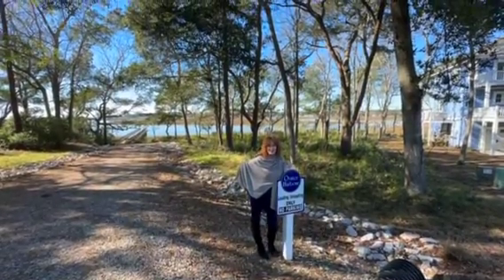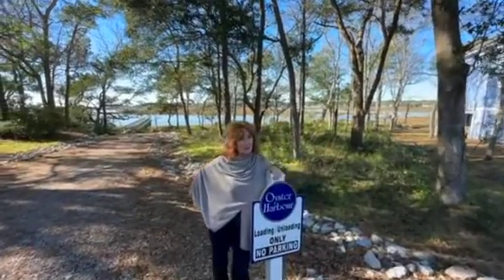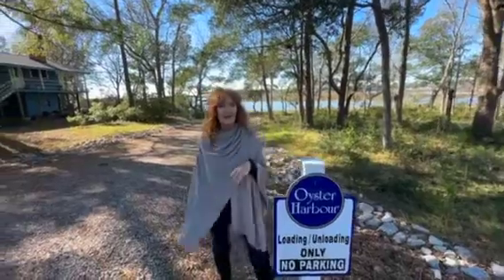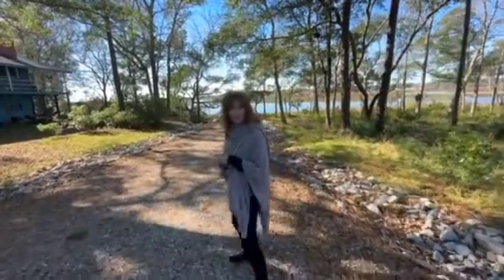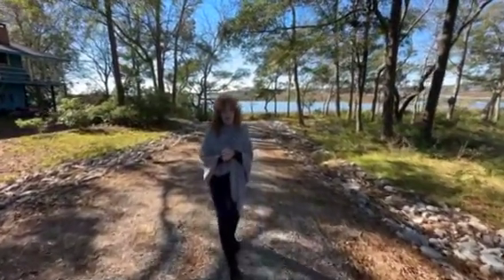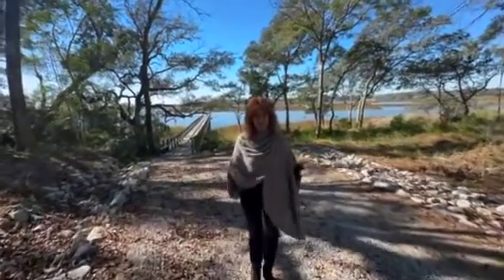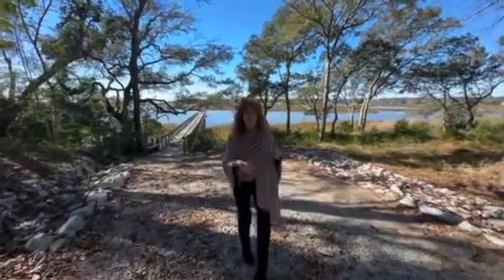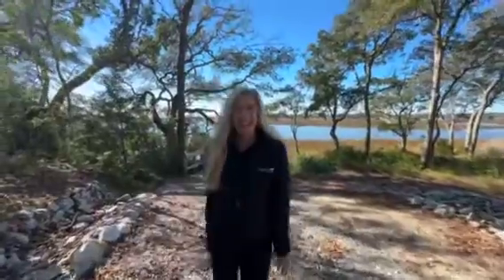Oyster Harbour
Nora and Hannah welcome you to Oyster Harbour, an extraordinary Intracoastal Waterway community on North Carolina’s Southeast coast. This gated community is nestled in a secluded location and situated on more than 400 acres in the vicinity of the South Brunswick Islands! Amenities are abundant: clubhouse, private boat ramp, tennis and pickle ball courts, putting green, spacious pool, and fitness center. Enjoy a leisurely stroll or jog our many miles of natural trails that meander past vast marshes, woodlands and beautiful interior ponds and lakes with fountains and viewing gazebos.